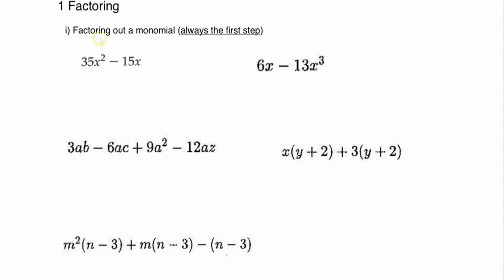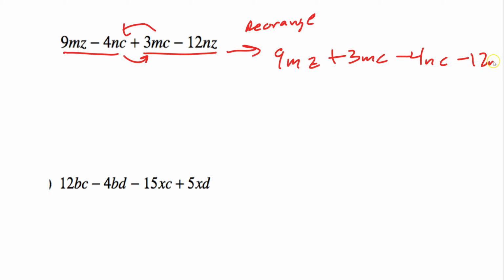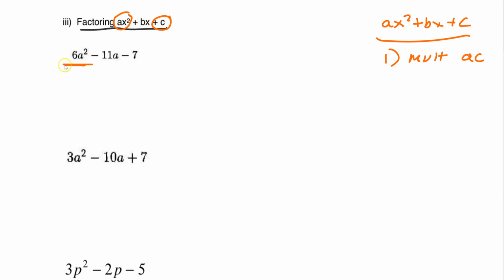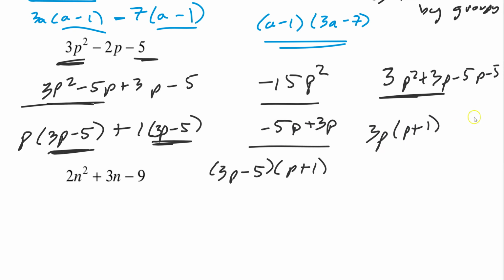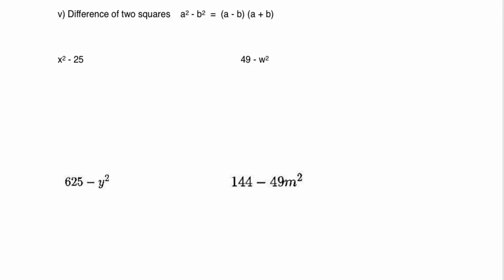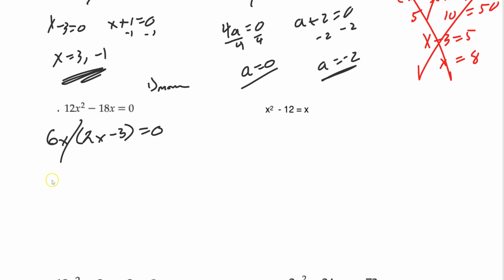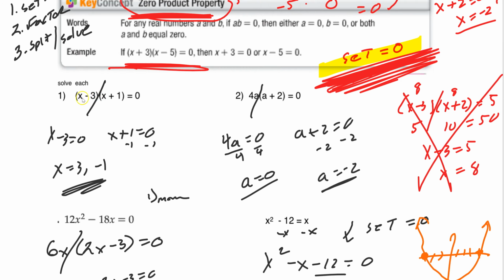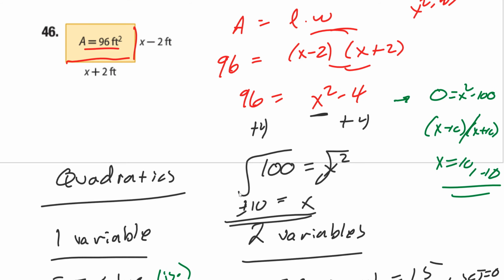Factoring Review + Solve by Factoring (Algebra 2)